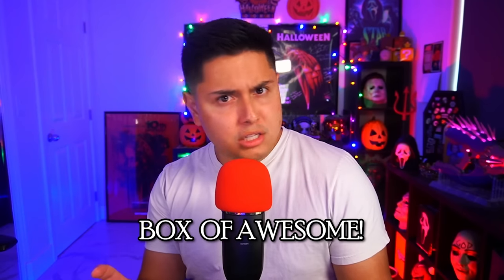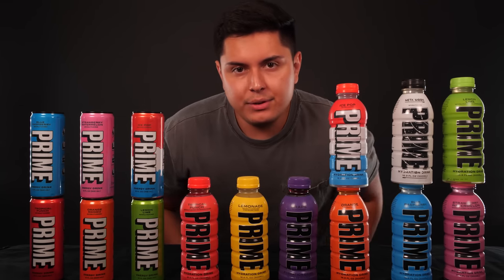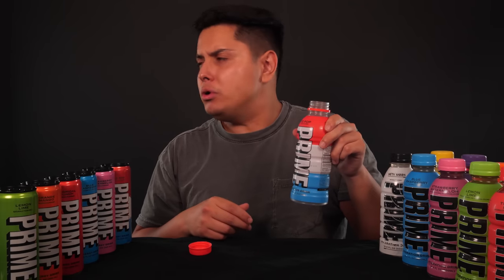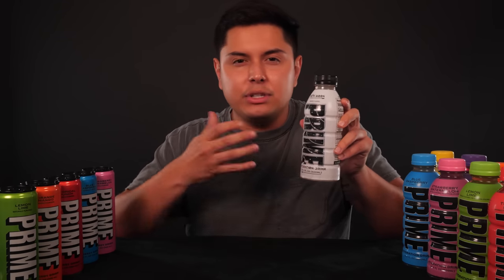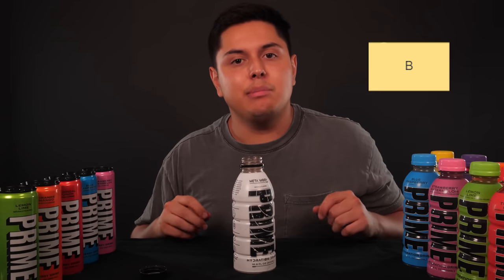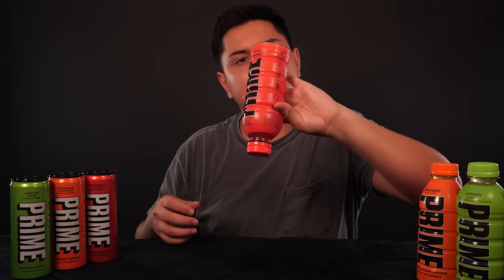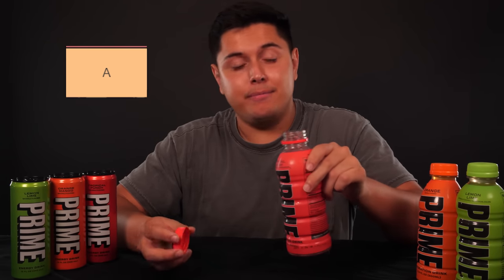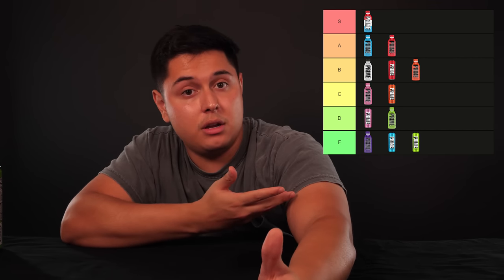ASMR | The Ultimate PRIME Drink Tier List | 4K